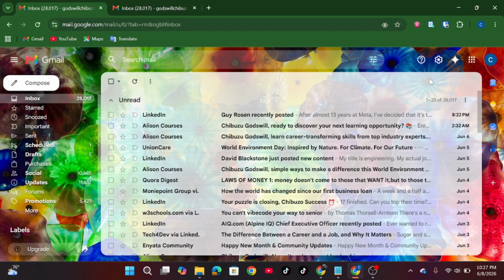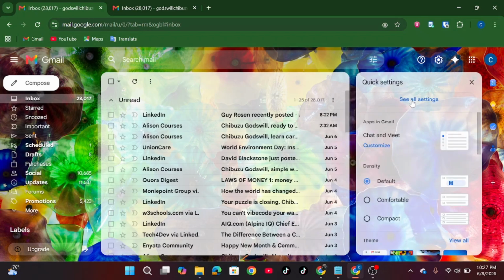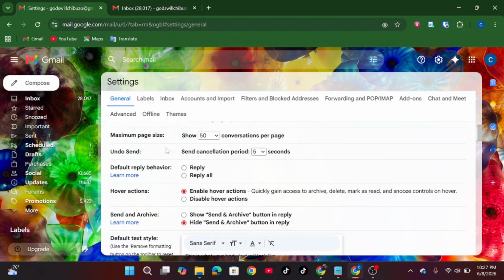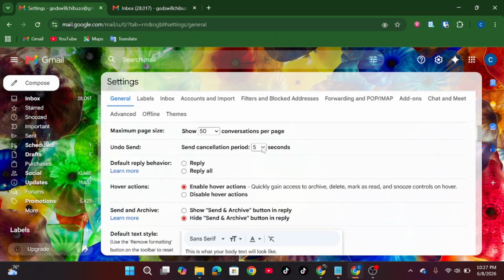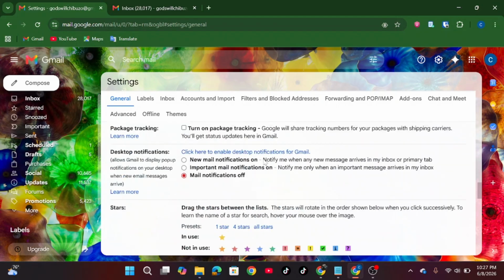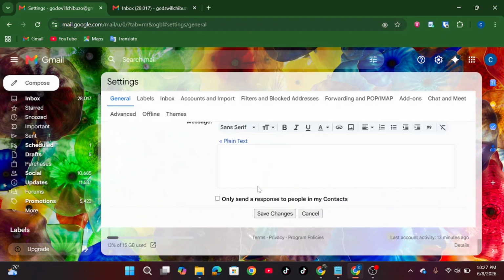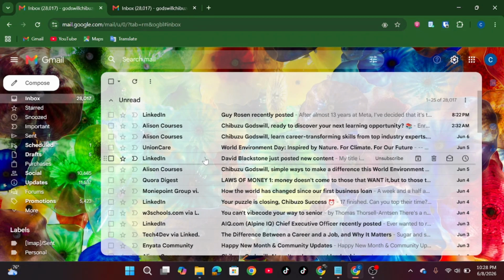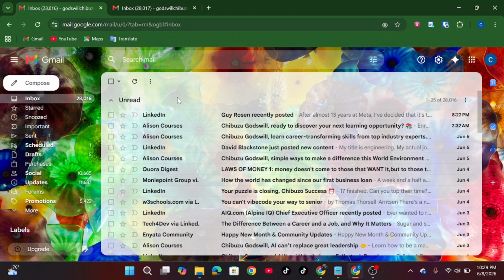How to Increase Undo Send Time in Gmail | 2026 Latest Settings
Learn how to increase Undo Send time in Gmail in 2026 using the latest settings. This step-by-step tutorial shows you how to extend the cancellation period after sending an email so you have more time to undo mistakes and prevent accidental sends.